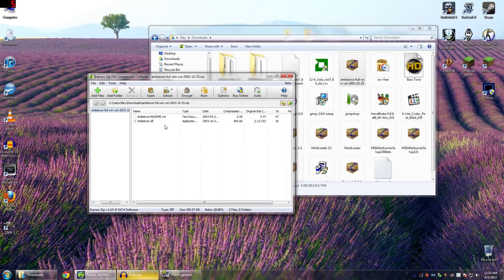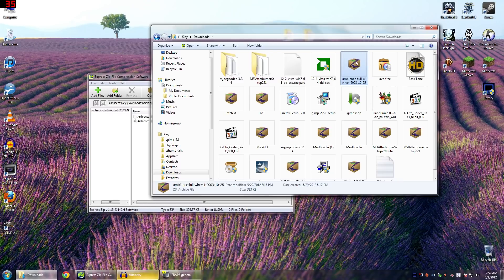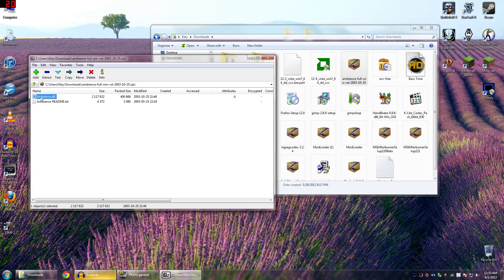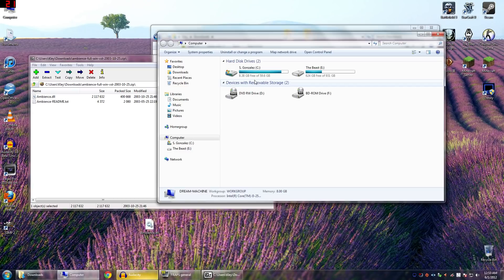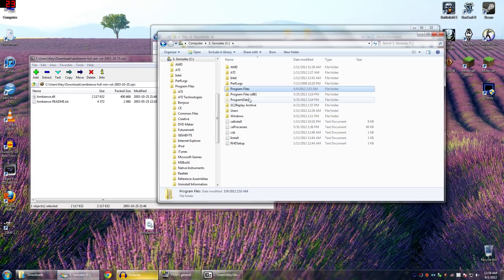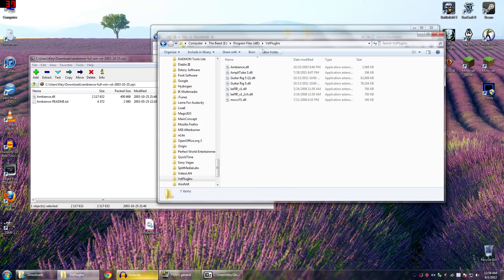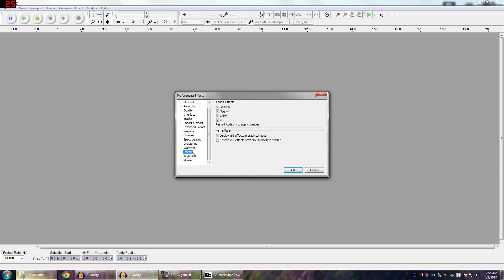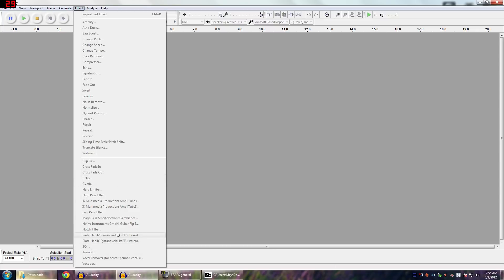How to Install VST Plugins in Audacity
Here is a quick tutorial for installing any VST plugin for Audacity.